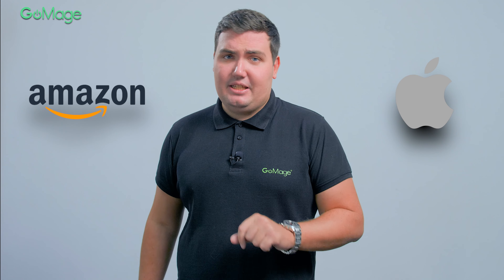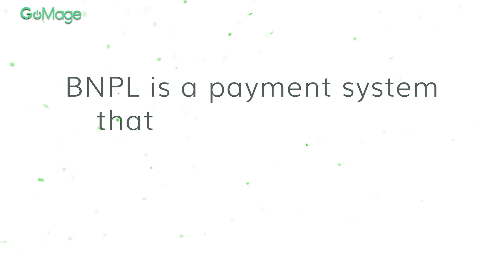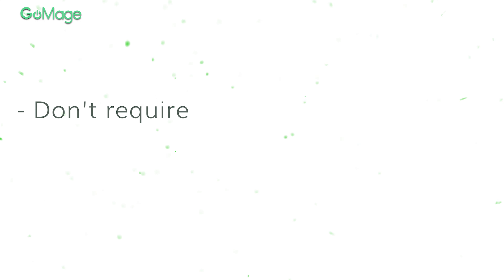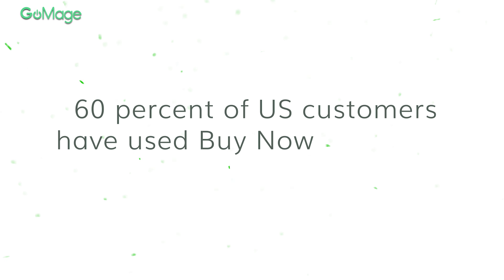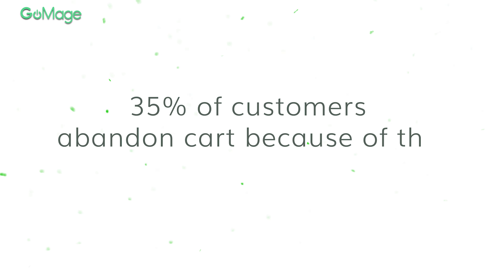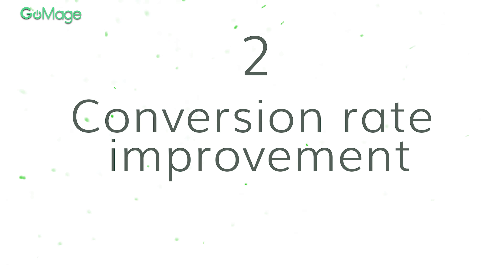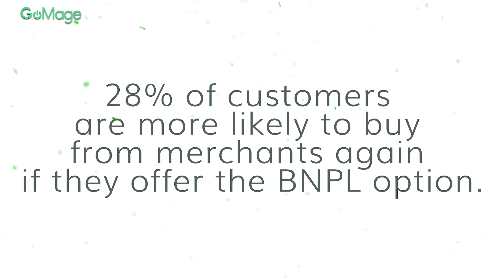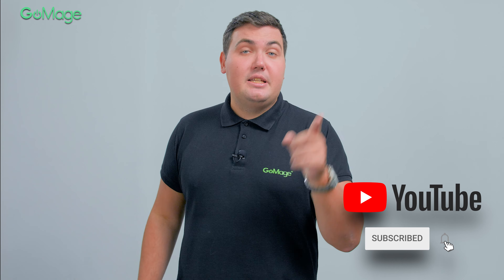Buy Now Pay Later for eCommerce | The Whys and Hows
Have you already added Buy Now Pay Later functionality to your website?

No?

Then it’s time to take action.

In this video, you will discover Buy Now Pay Later services from different angles. You will learn what is the benefit of Buy Now Pay Later for eCommerce and what your business is missing without such a payment option.

00:00 What is Buy Now Pay Later?
02:20 Buy Now Pay Later vs. Credit card
03:20 Why Consider Buy Now Pay Later for eCommerce
05:26 Buy Now Pay Later & Magento

❓What is Buy Now Pay Later?
Buy Now Pay Later is a payment system that allows customers to buy products now and pay for them later in small installments. Buy Now Pay Later is a life-saver for customers when they don’t have the whole sum on hand.

🏦 Buy Now Pay Later vs. Credit card
Buy Now Pay Later services don’t require a hard credit card check, have no interest fee, and offer payment frequency that fits customers’ budgets.

With a credit card, interest charges can add up quickly and late payments can be damaging to your credit score.

Customers are more likely to try BNPL services, especially when we talk about Gen Z and Millenials, who are finally all grown up and have money to spend. If your target audience falls into one of these categories, it’s the best clue to adopt BNPL for your eCommerce business.

Most importantly, customers are familiar with such solutions and trust them.

💸 Why Consider Buy Now Pay Later for eCommerce

Buy Now Pay Later has numerous benefits for eCommerce, such as an increase in sales, customer loyalty, better competitiveness, and better customer experience.

BNPL solutions are known to increase conversion rates and sales. 85% of customers are more likely to make a purchase if a seller offers interest-free payment options. It can even increase average cart sizes by 20 to 30 percent. Impressive, right?

One of the reasons why customers don’t make a purchase is because they don’t have money for it. Without a BNPL, they would just leave your store. With such a payment system, especially when shopping for some necessities, they will choose your store over the competition.

⚙ Buy Now Pay Later & Magento
Magento store owners are lucky to have a few solutions that allow adding Buy Now Pay Later functionality to their storefronts. There are Klarna, Afterpay, Affirm, and many other buy not pay later solutions.
GoMage is a Magento development company with over 11 years of history and 1000+ successfully delivered projects. We know how to build a Magento 2 store and Magento PWA, take it from zero customers to thousands. We provide a full range of Magento development services:

🚀 Magento 2 development
🚀 Magento PWA development
🚀 Magento 2 migration
🚀 Magento & server configuration
🚀 Magento support
🚀 Magento security
🚀 eCommerce web design
🚀 Marketing & analytics
🚀 Magento SEO

In our video blog – GoMage – Magento Development Company – we share our knowledge of Magento PWA and development, insights from Magento 2 experts, industry tips from Senior Magento developers, and help eCommerce business owners and managers grow their eCommerce businesses.

This channel focuses on practical experience instead of theories – we've built & seen-it-all.